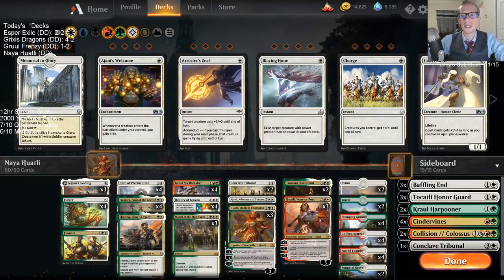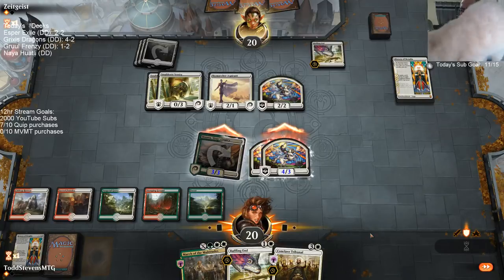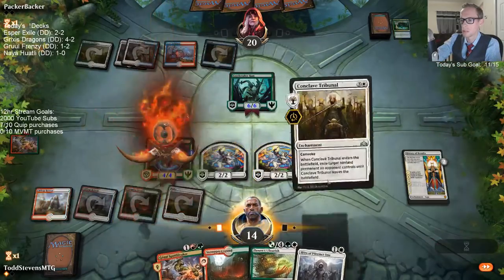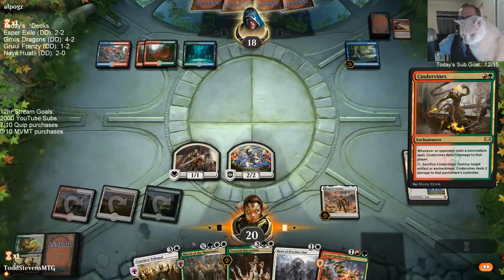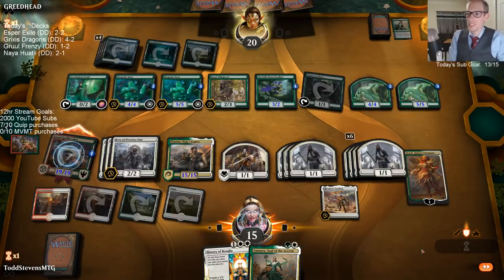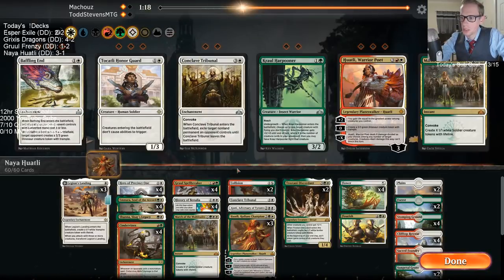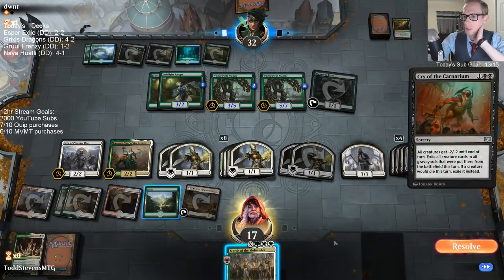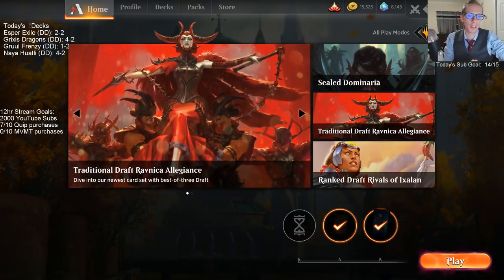Naya Huatli! MTG - Standard, 3/7/19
Ravnica Allegiance Standard Naya Huatli Broadcasted Live on Twitch by Todd Stevens on 3/7/19